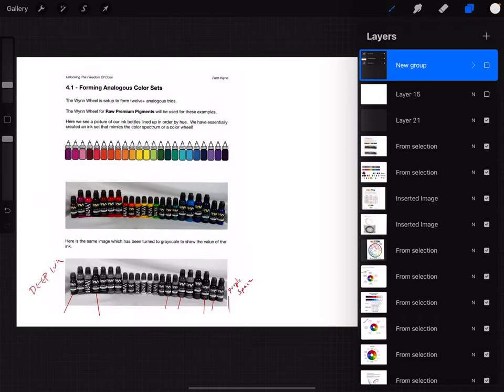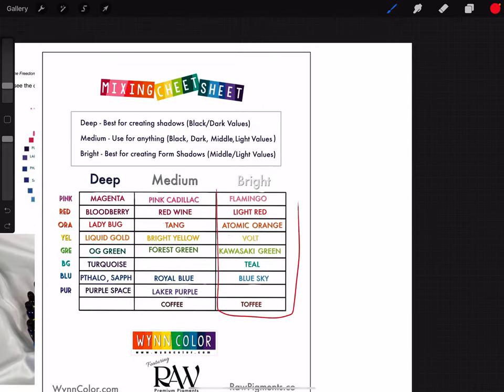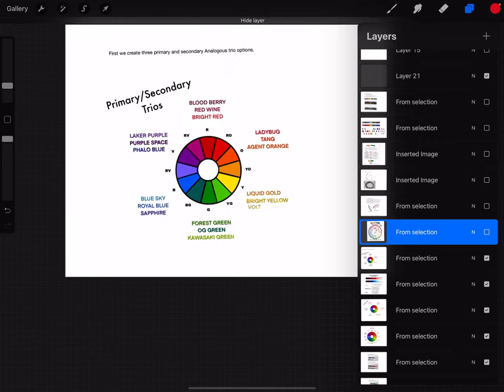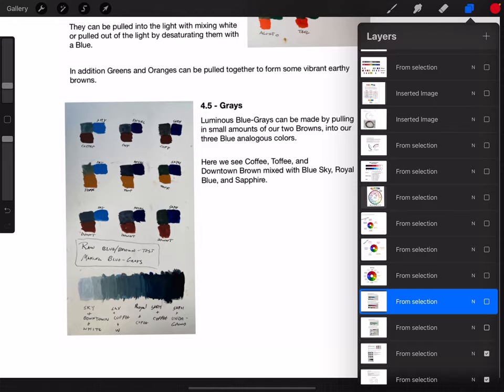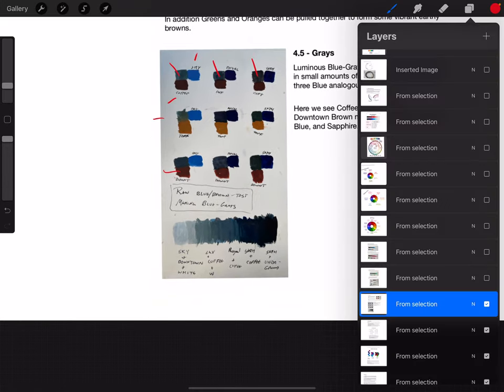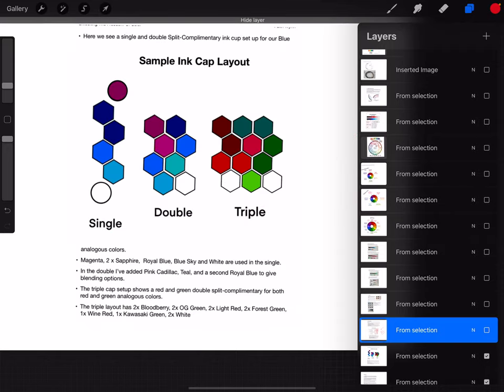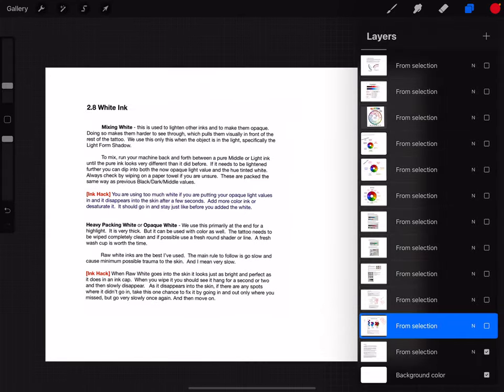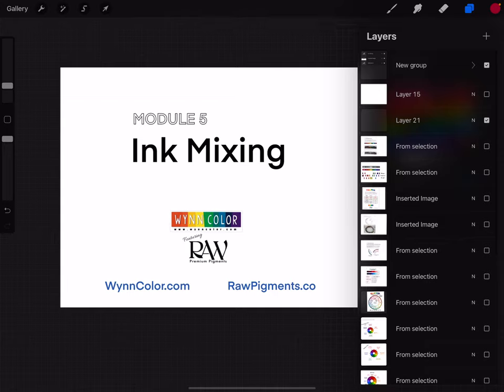Mix Color Tattoo Ink - Module 5 Lecture - Tattoo Color Wheel - Body Art - Tattoo Color Theory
We go over ink mixing strategies with a tattoo machine and various ink cap layout strategies.

Free Online Tattoo Course - The WynnColor Tattoo System

WCS is a free, open-source, streamlined, practical and applied, 6-module tattoo art education and digital tattoo design platform.   WCS is accessible to all skill levels.

The WynnColor Tattoo System (WCS) featuring Raw Premium Pigments

WynnColor.com is a free tattoo art education resource.  We teach “The Wynn Color System” (WCS): a complete and total solution for making body art and digitally designing and executing tattoos.

The only thing we don’t teach is what kind of tattoos and body art you decide to make with it.

Our main goal is to take the fear out of working with color by focusing on getting accurate value in color easily.

We start with a strong foundation in tattoo light and value theory.  And then use a special tattoo color wheel “The WynnWheel”,  to make mixing color tattoo ink easier.  We also go over tattoo digital design, tattoo color schemes, and tattoo composition.

With help from Raw Premium Pigments, we have created an affordable, educational tattoo ink set shaped like a color wheel.  Raw Pigment’s non-acrylic tattoo ink, filled with the highest quality pigment, is an innovative game changer for the tattoo industry.

We teach a free, streamlined, practical and applied, 6-module tattoo art education and digital tattoo design platform.  WCS was designed to be learned under the time constraints of a tattoo artist actively tattooing full time.   This course goes through the WCS textbook:  “Unlocking The Freedom Of Color - Value and Color Theory for Tattoo Art”, written over one year by WCS creator Faith Wynn.

We recently added a 20-pg QuickStart Guide,  paired with a shorter video overview of WCS.  We hope this system will help people learn  and get started faster and easier than ever before.

We created WCS because we believe creating body art can be easier, faster, and more fun to learn.

We will always strive to be:

    100% free to learn
    easier and faster to use and learn
    elegantly streamlined, never basic
    100% reliable
    affordable
    practical and applied

    We believe WCS is far and away the most fun way to design and execute body art.

Thank You From WCS